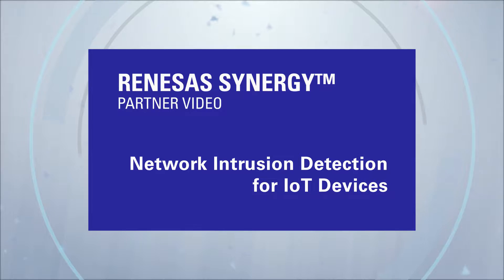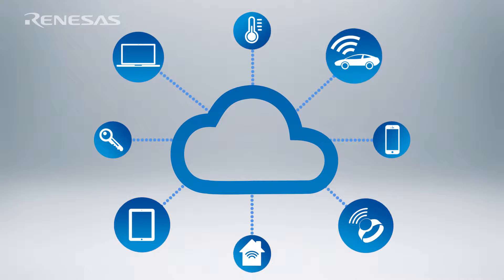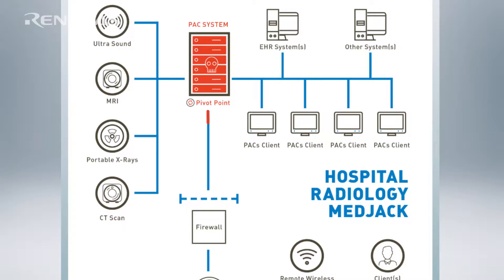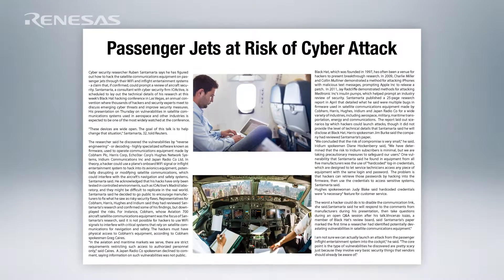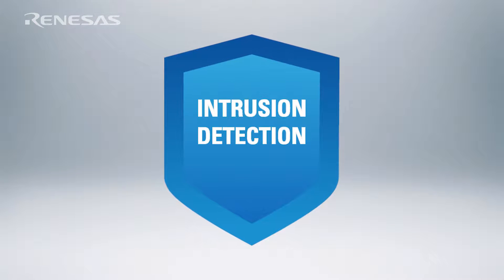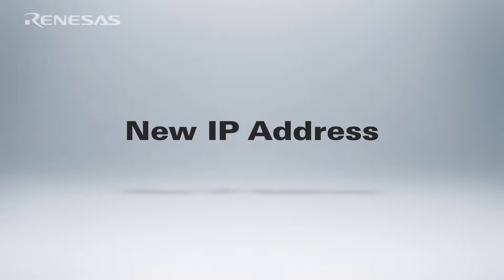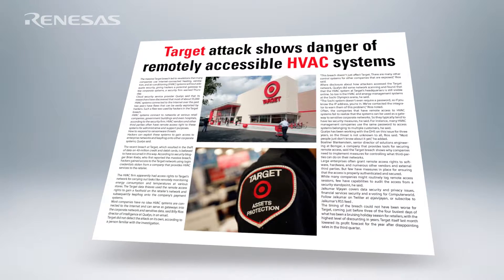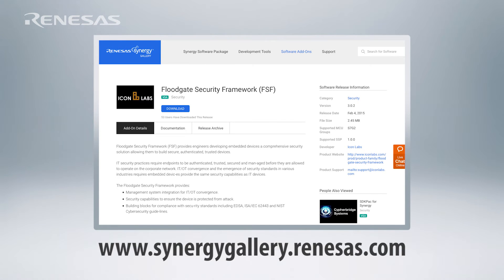Network Intrusion Detection for IoT Device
Renesas Electronics and Icon Labs have partnered to provide integrated security solutions for IoT devices to help OEMs more quickly and easily build highly secure IoT Devices.  This video discussions authentication and secure communication for IoT devices.  It covers emerging threats against IoT devices and networks, and the role of network intrusion detection and embedded firewalls in protecting against these threats.  It provides an overview of available solutions for security IoT devices.